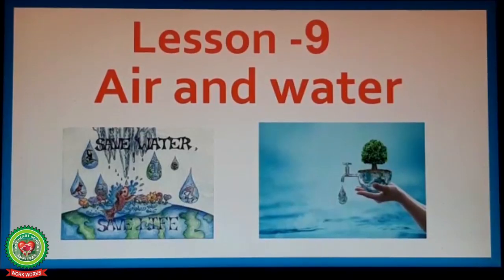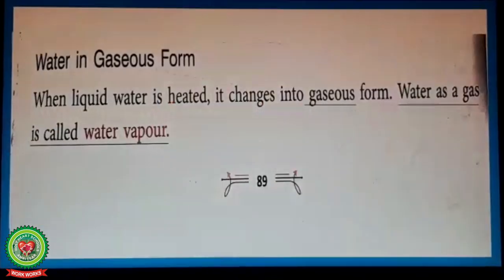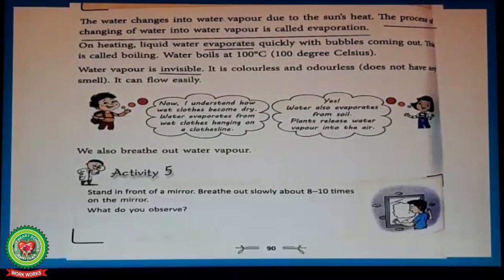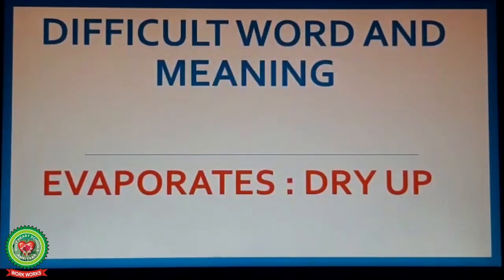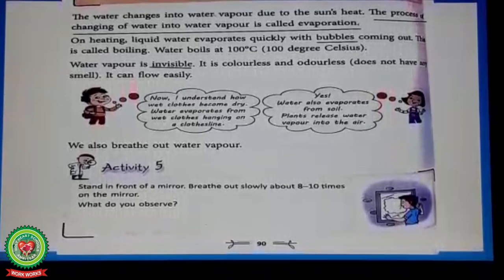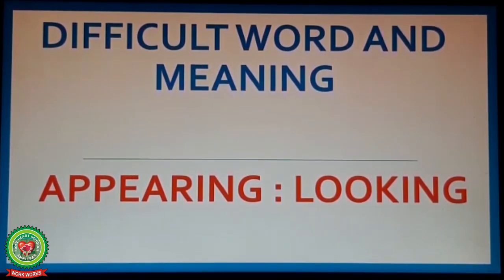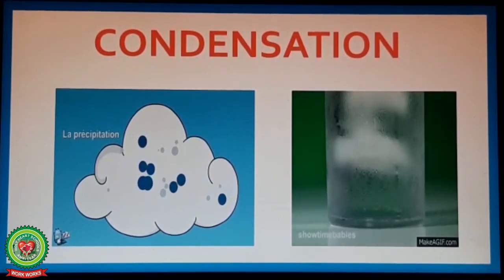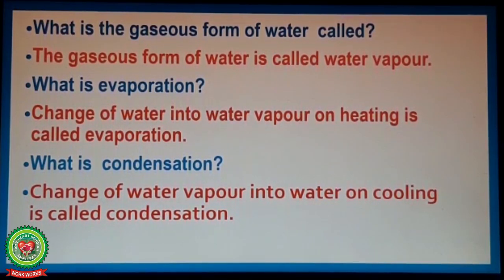Air and Water (part 1) | Class 3 | Science | Holy Heart Schools | 11 May 2020